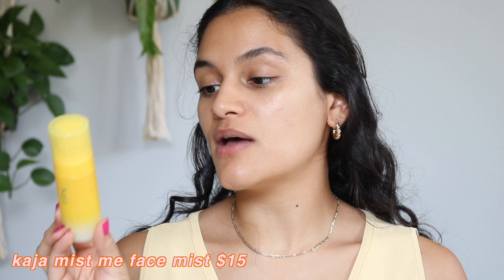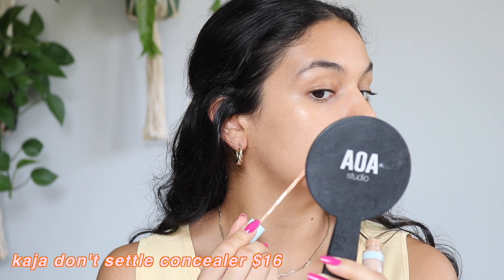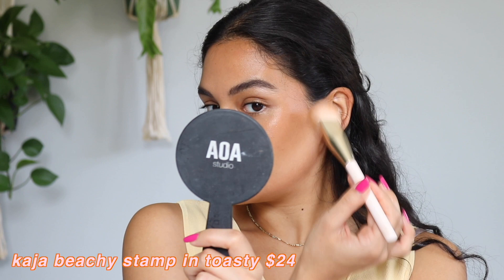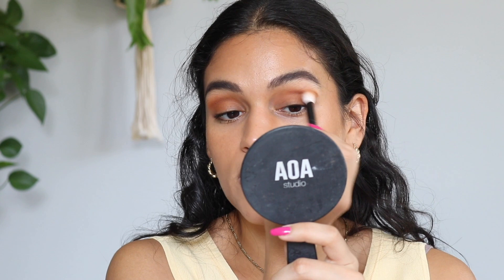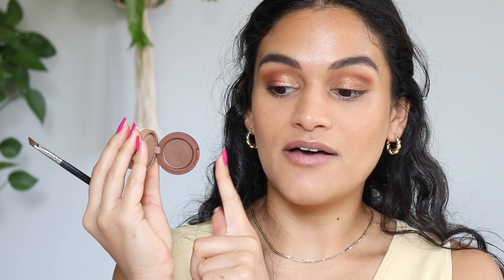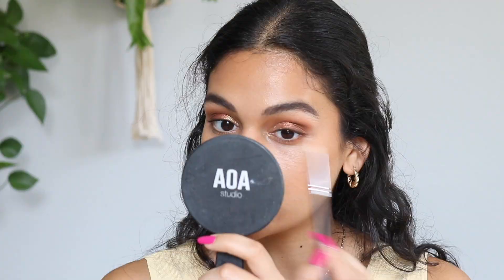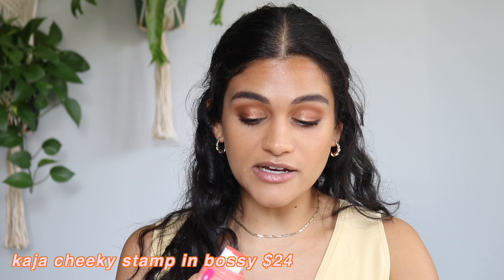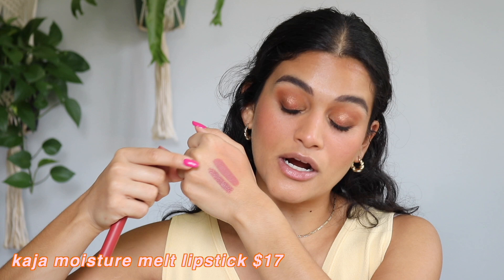full face of KAJA beauty 🧡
I've wanted to do this full face for SOOO LONG!! Kaja has some of my favorite products and overall the brand is super adorable. The K-beauty brand is a collab between Sephora & Memebox and their prices range from $14 - $25. Hope you all enjoy today's full face video!

products:
kaja mist me face mist
kaja don't settle concealer (sweet toast)
kaja beachy stamp (toasty)
kaja beauty bento eyeshadows (some shades sold out at sephora but all shades are available on memebox
kaja play bento trio (cloud latte)
kaja cheeky stamp (bossy)
kaja mochi pop (atmosphere)
kaja cutie bento (juicy watermelon)
kaja moisture melt lip gloss stick
kaja gloss shot lip gloss